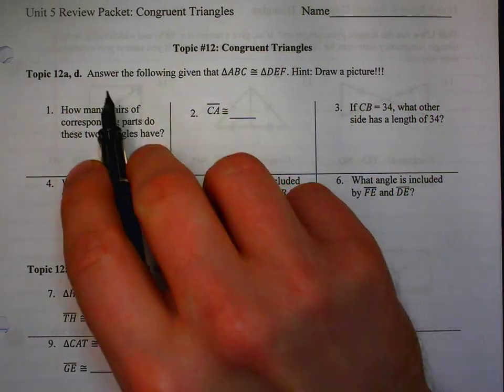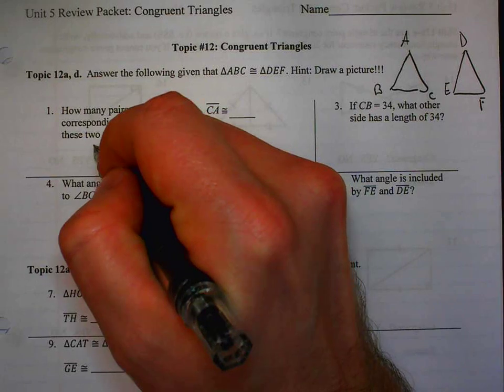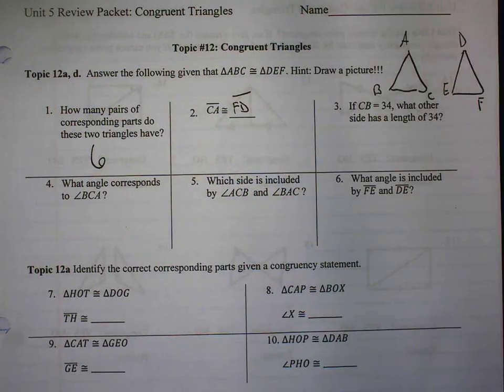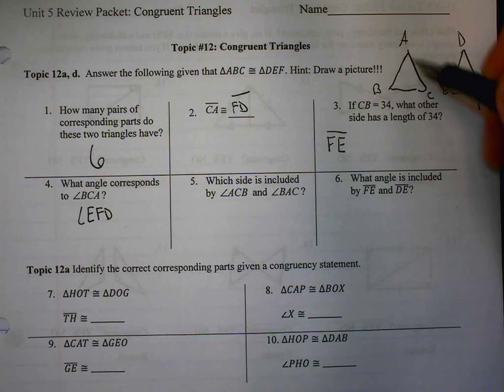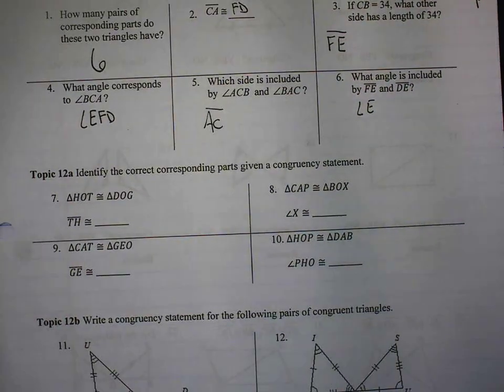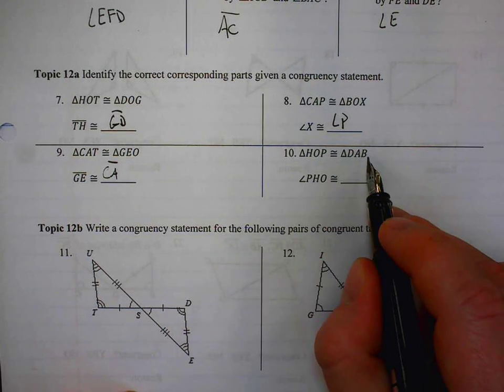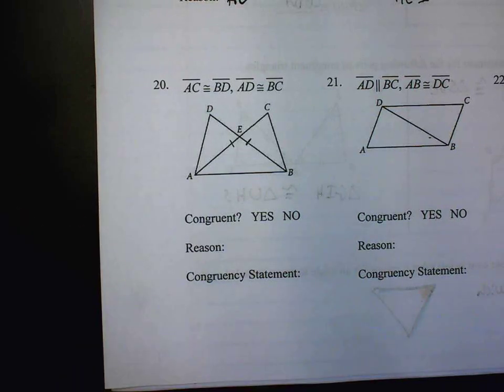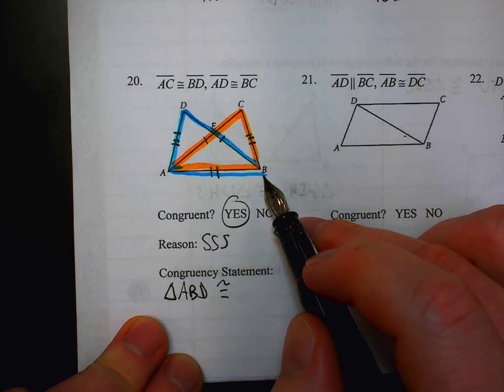Unit 5 Review Packet pg 1-2